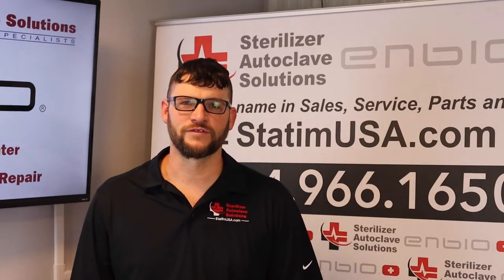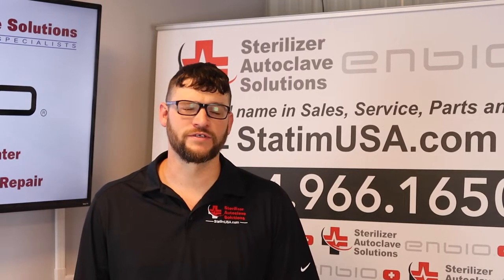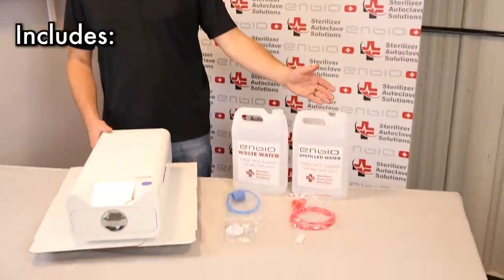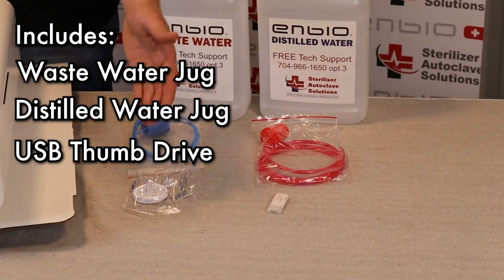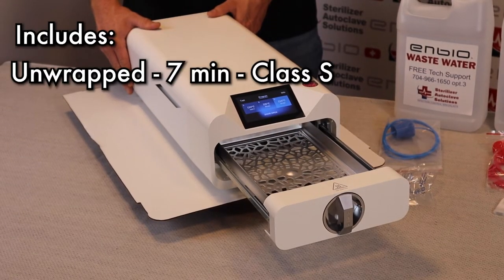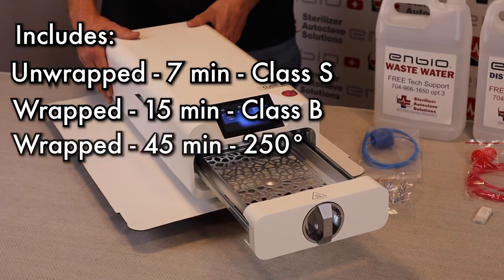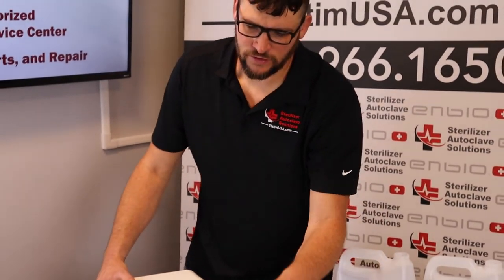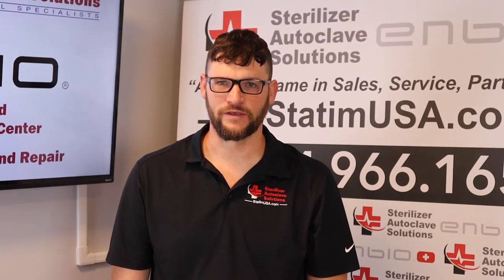Introduction to the Enbio S Autoclave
In this video we will introduce you to the Enbio S Automatic Sterilizer.

We will briefly explain what is included with your purchase of the Enbio S. As well as some of the main functions and cycle types and times it can provide.